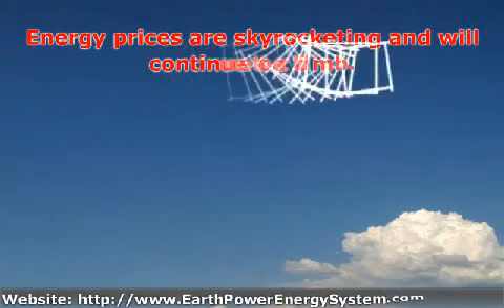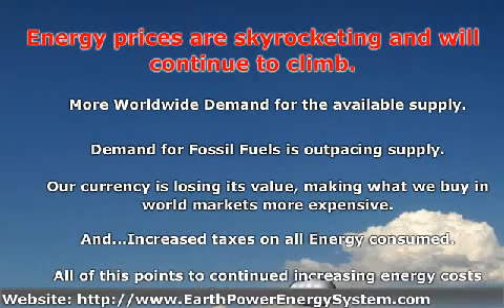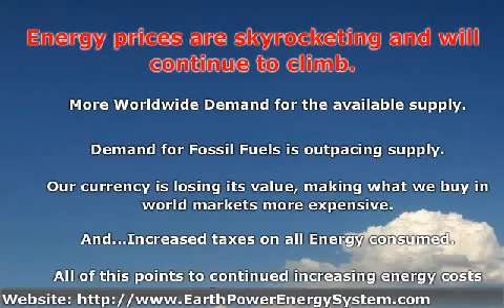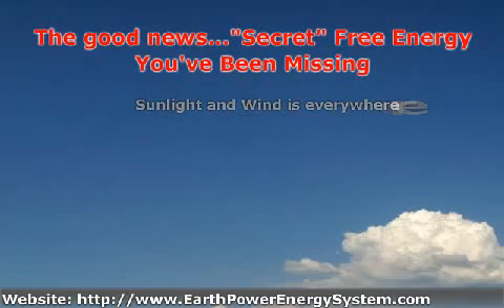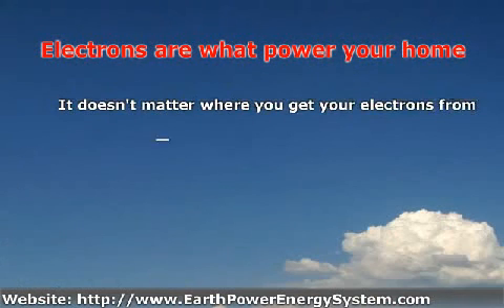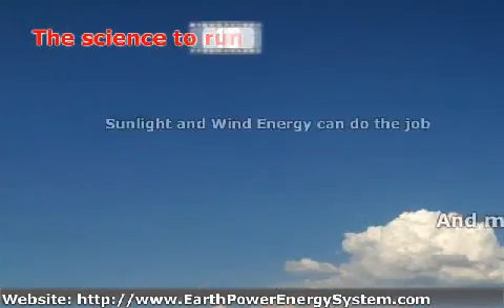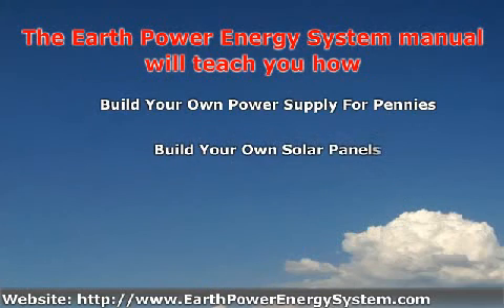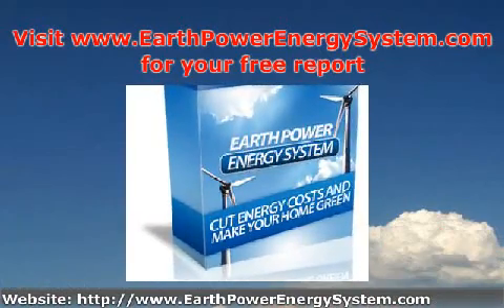How To DIY Solar Power for Home with Home Wind Turbines inc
How to Build Solar Panels and a Home Wind Generator.